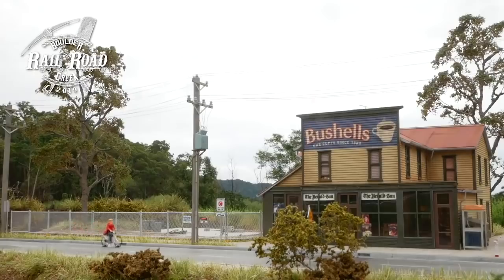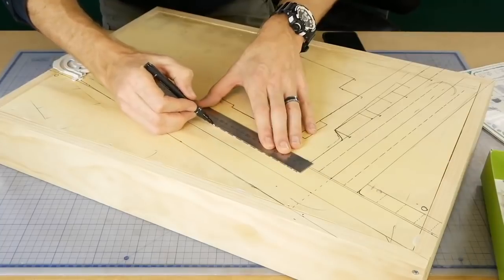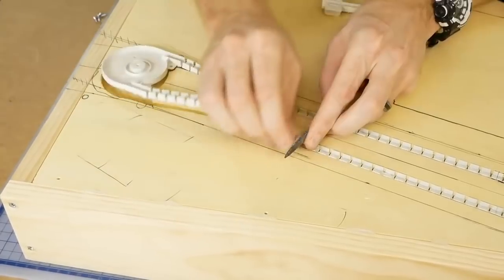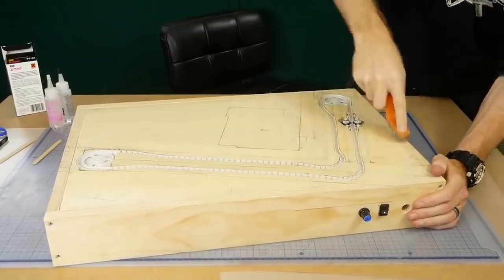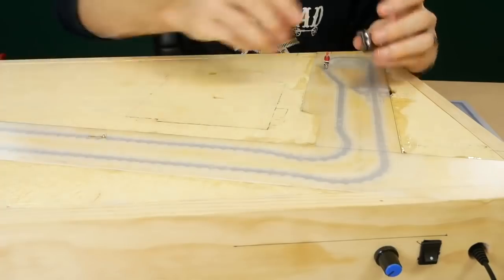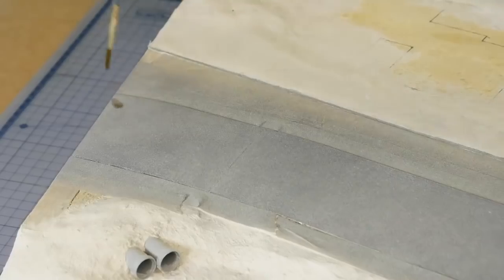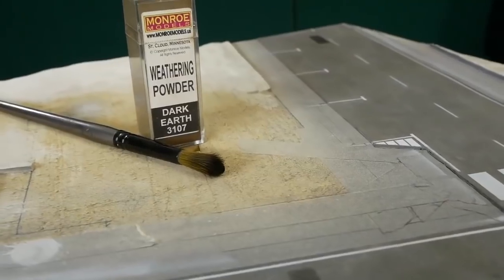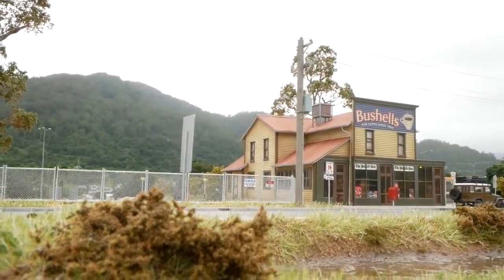Magnorail Meets Luke Towan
One of Australia's top fine scale modellers and diorama builder, Luke Towan is introduced to the magic of the Magnorail System and creates a fantastic little scene creating a corner general store with bicycles and vehicles pedalling and driving past.
Luke graciously allowed me to cut out the Magnorail construction section of his latest video.